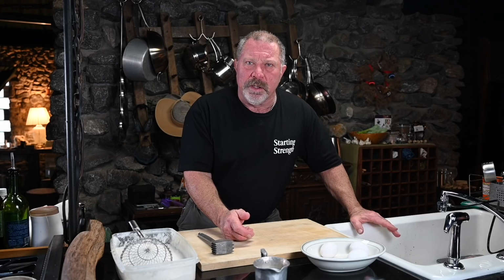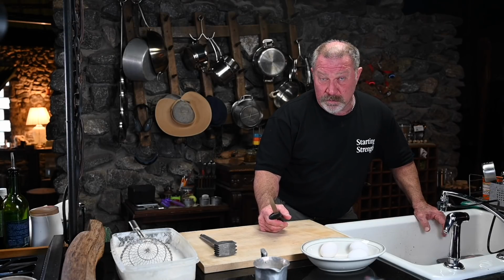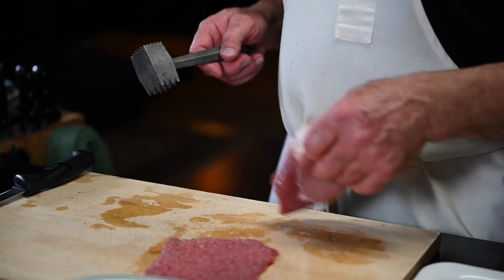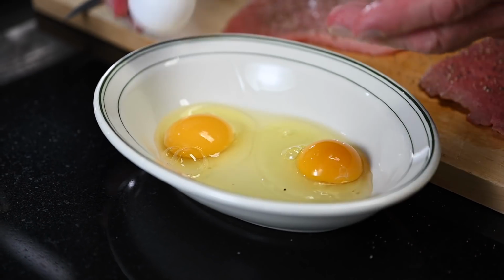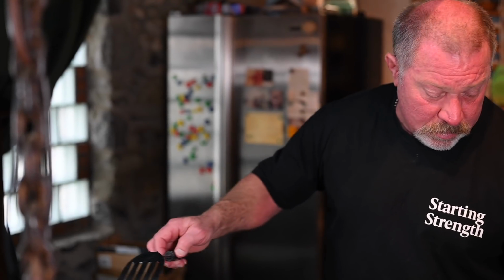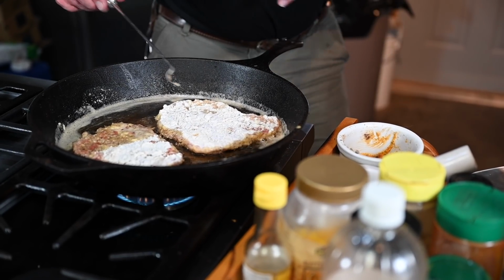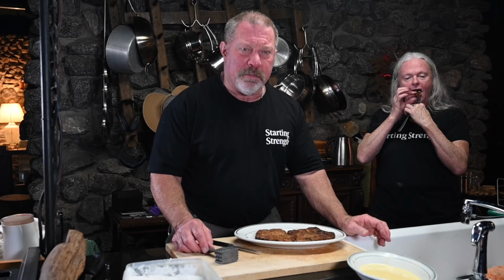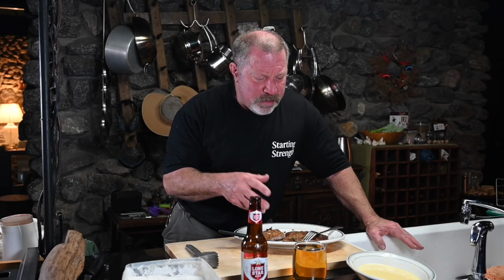Mark Rippetoe Teaches You How to Make Chicken Fried Steak | Texas Cafe Classics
Rip presents the classic Chicken Fried Steak recipe from the Floral Heights Cafe in Wichita Falls.